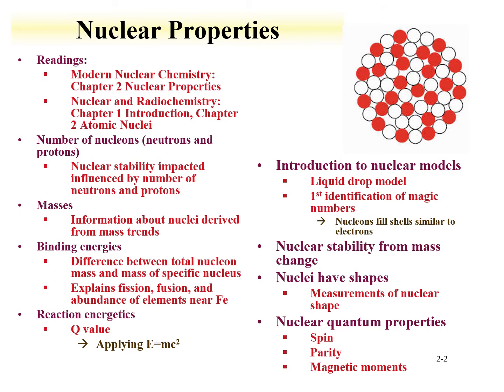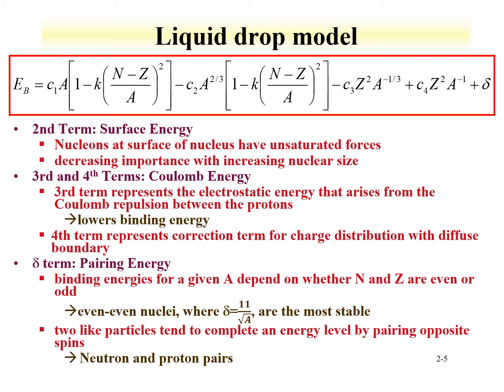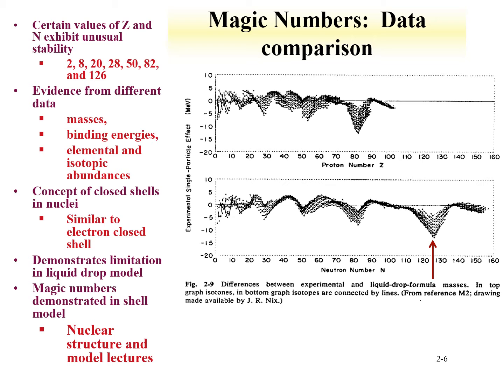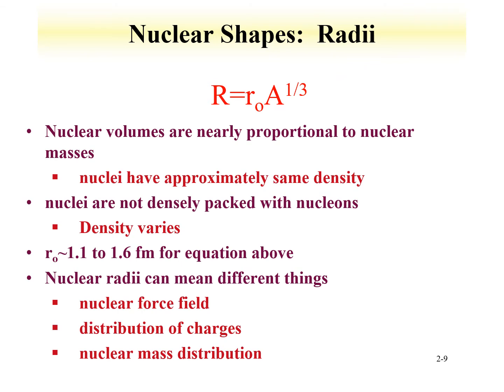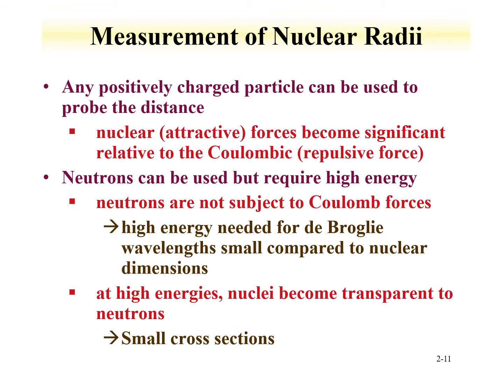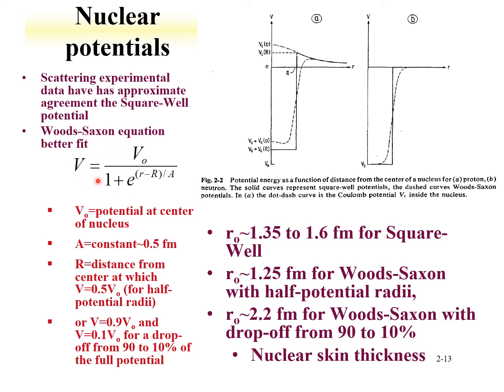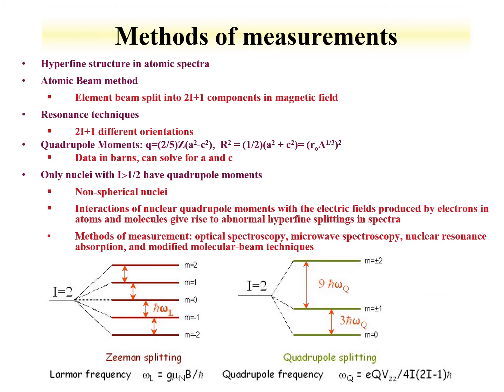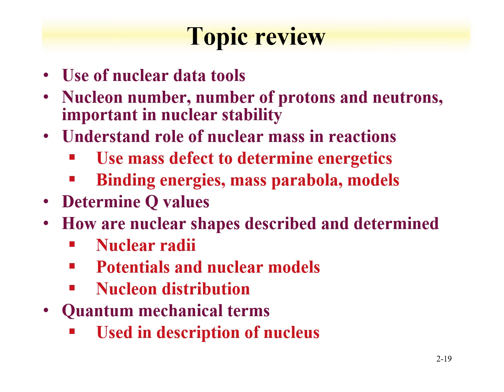CHEM 312 Lecture 2 Part 2: Nuclear Properties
Discussion on systematics of nuclear properties are presented.  Mass, mass excess, and mass distribution within the nucleus is presented.   Mass excess data are used to calculate energies in decays.  Equations for determining nuclear radii are provided.  Models that are used to describe the stability of nuclei are introduced.  Nuclear shapes and structures are introduced.  Fundamental discussion of spin, parity, and magnetic moments are introduced.  The lecture is in two parts; part 2 is 43 minutes.  Part 2 introduces and describes the liquid drop model, provides examples of a mass parabola, introduces the concept of nuclear shape, and reviews spin and parity.